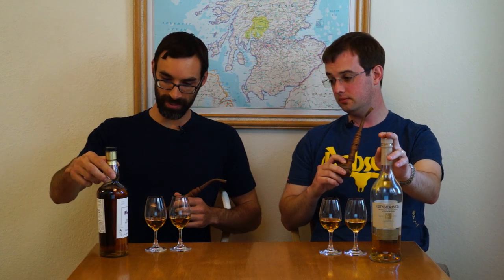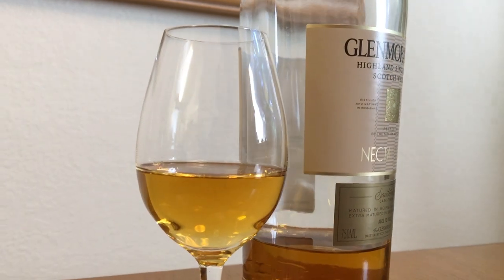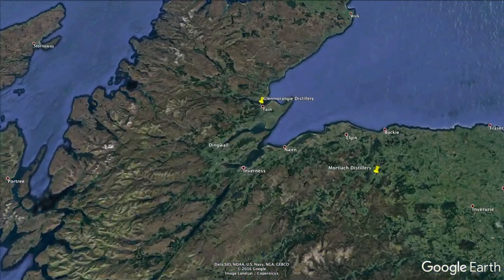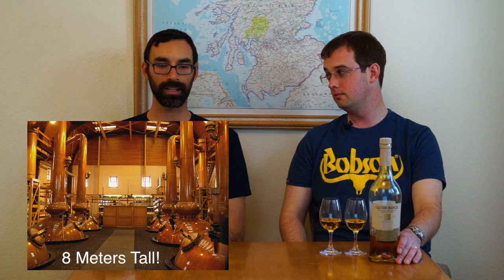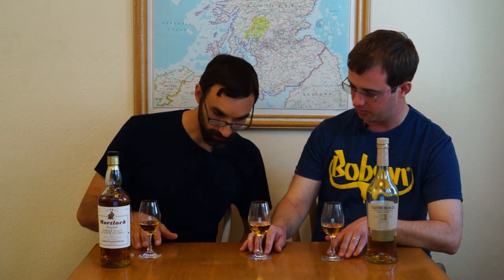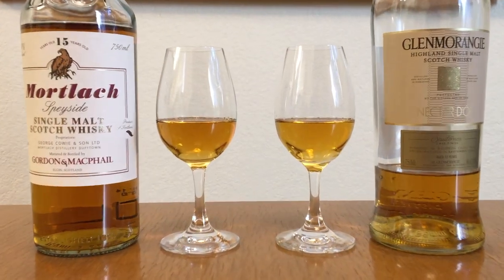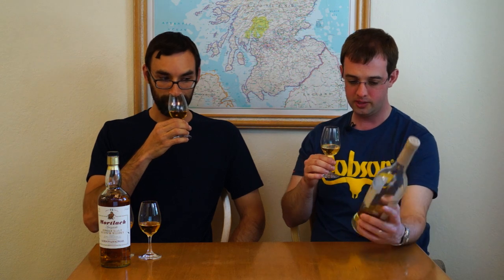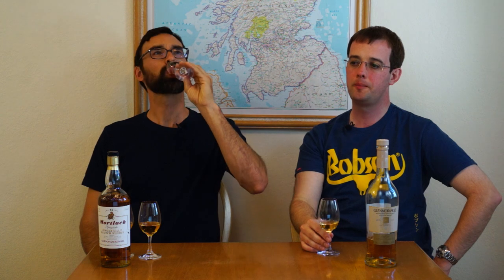Whisky Time: Glenmorangie Nectar D'Or & G&M Mortlach 15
Glenmorangie Nectar D'Or and Mortlach 15 year by Gordon & MacPhail.

The Nectar D'Or is one of our favorite whiskies because of it's smooth honey taste. Mortlach is something new that we're try the first time on this show.

Review Summary:
Nectar D'Or - still one of our favorites. It's a little sweeter from the Sauternes casks, so if you don't like sweet whisky it may not be for you.
Mortalch 15 - this is delicious stuff, a classic sherry oak whisky that should appeal to everyone. Can you taste the raisins?